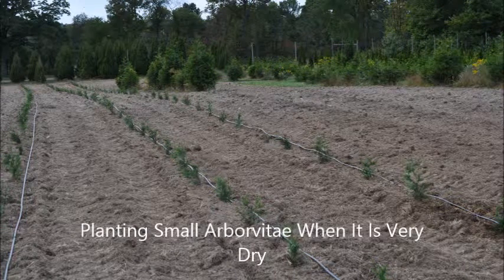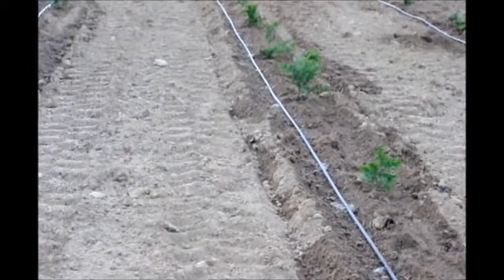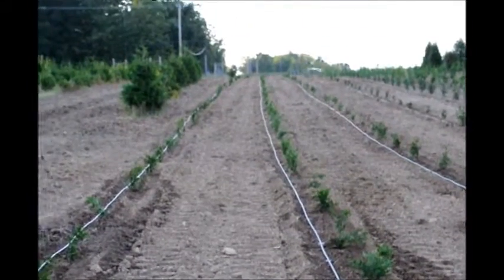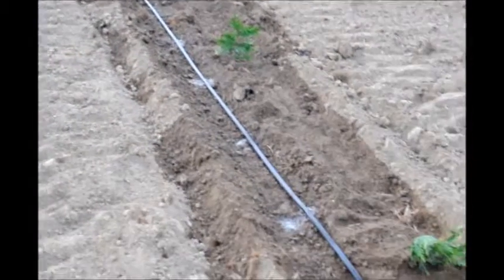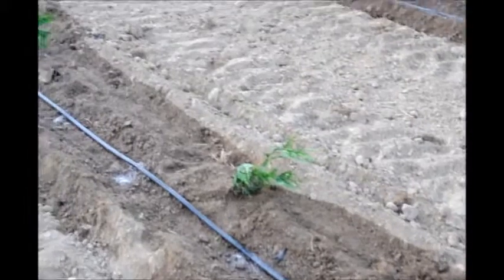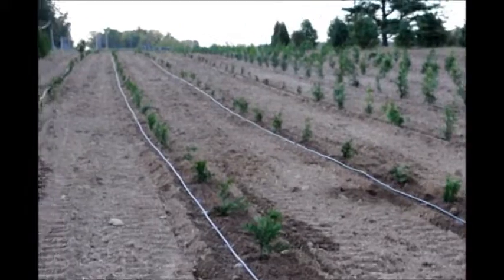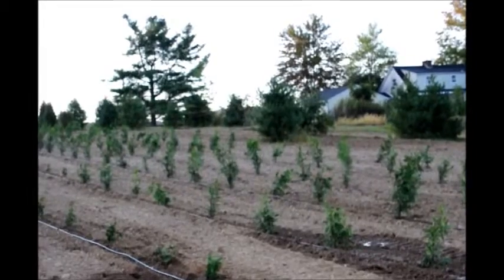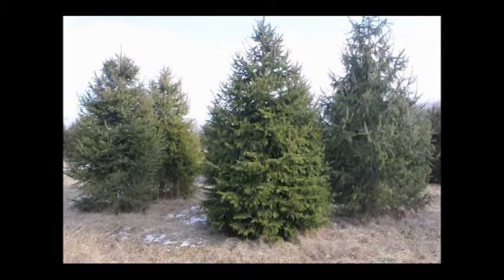Planting Tips Arborvitae in Dry Weather Conditions